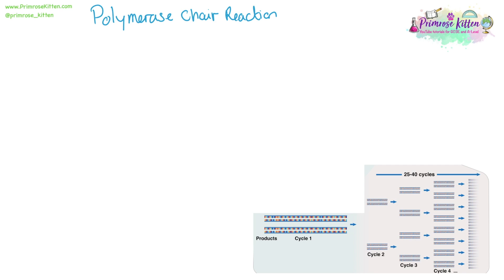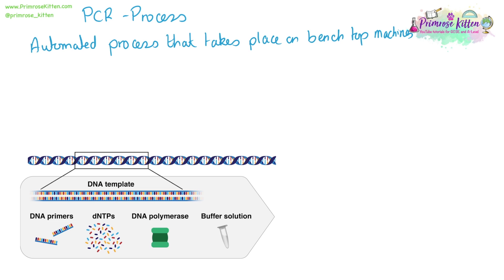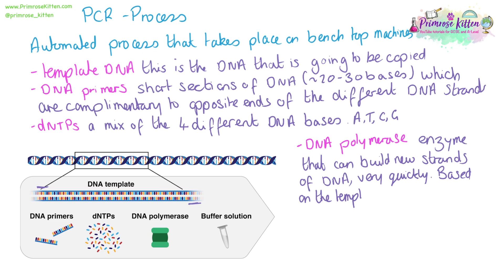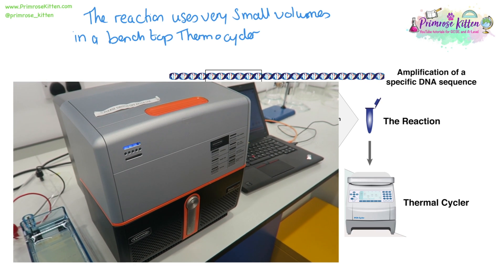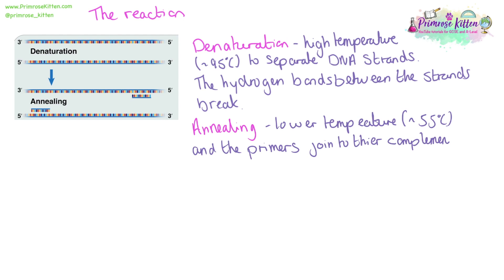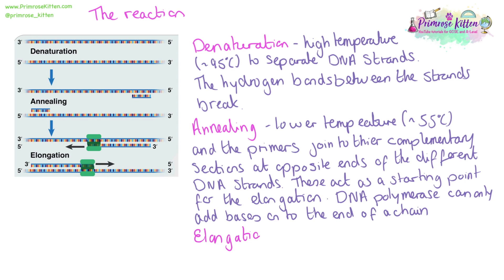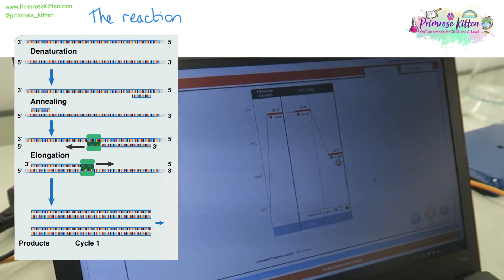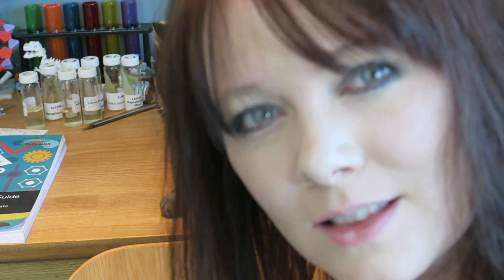Polymerase Chain Reaction (PCR) | Revision for Biology A-Level or IB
The Kingston University STEM Outreach Centre provides a flexible state of the art space for schools, colleges and community groups to explore Science, Technology, Engineering and Maths. Equipped with an interactive floor, a medical simulation robot, spectrometers and much, much more, we offer a range of activities from taster sessions to in-depth investigations.